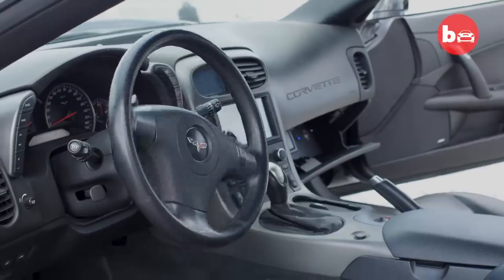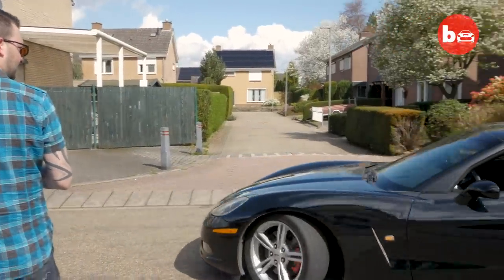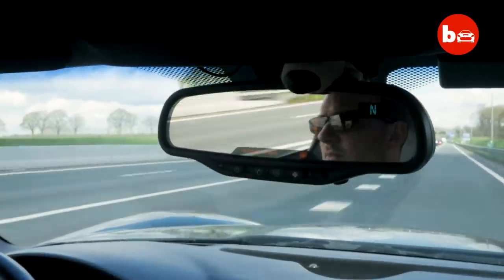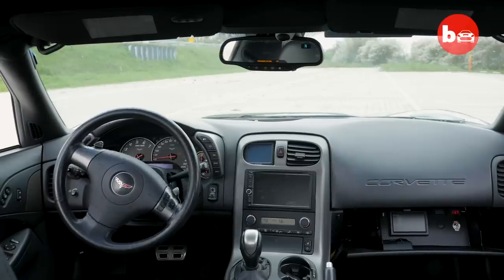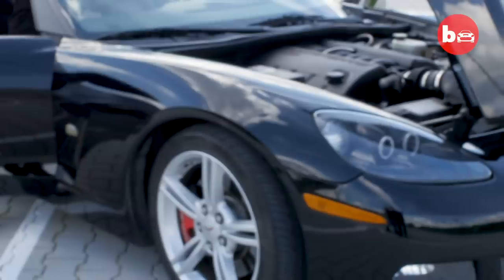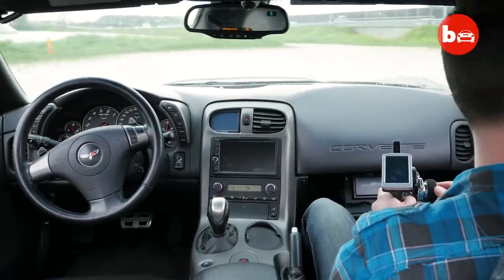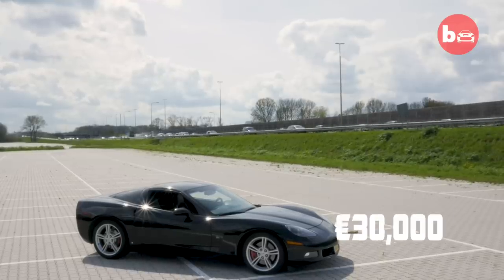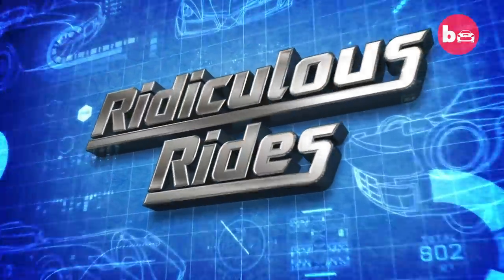I Built A Life-Size Remote-Controlled Corvette | RIDICULOUS RIDES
A COMPUTER genius has managed to build a full size remote-controlled Corvette that wouldn’t look out of place in the latest Fast and Furious film. Two years ago, 34-year-old Bjorn Harms decided to pursue his childhood dream by creating a full-scale vehicle that can be manoeuvred with just a small remote. Bjorn grew up watching the Back To The Future movies and was mesmerised by Doc racing around the DeLorean without anyone sitting in the driver’s seat. Wanting to emulate this fascinating scene, Bjorn, a computer technician from Urmond, Netherlands, decided to apply his knowledge and expertise to a 2006 Corvette C6 – and he hasn’t looked back since. Bjorn has also built full-scale remote controlled Knightrider and Back To The Future replicas.

Video Credits:
Videographer / director: Mert Beken
Producer: Danny Baggott, Ruby Coote
Editor: Ross Dower